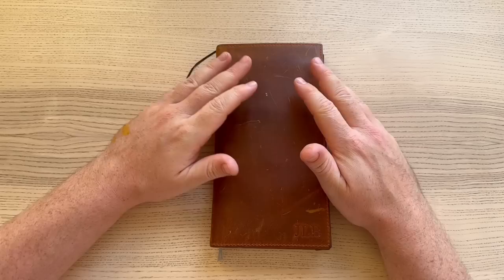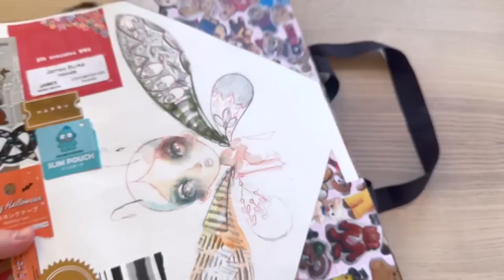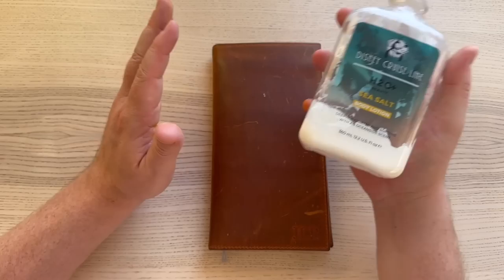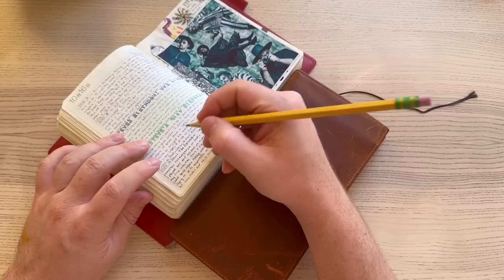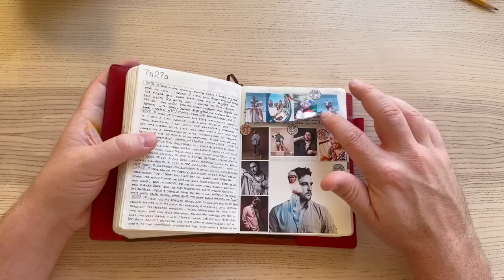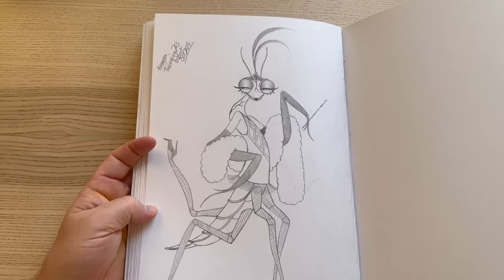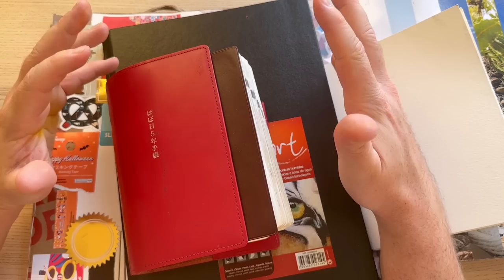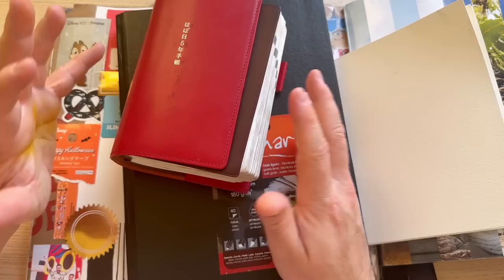JOURNAL LINEUP - end of 2023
G'day Friends!

- J